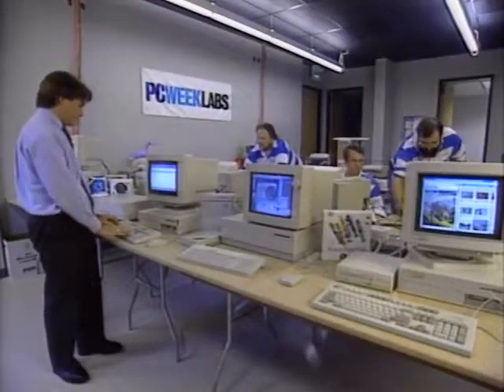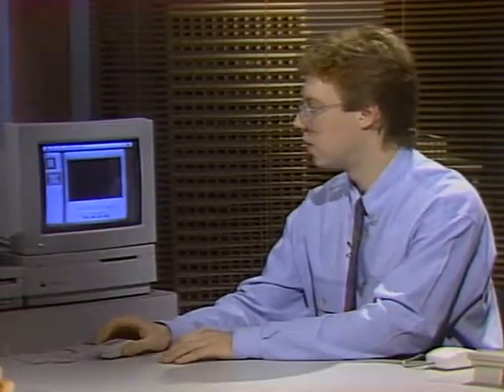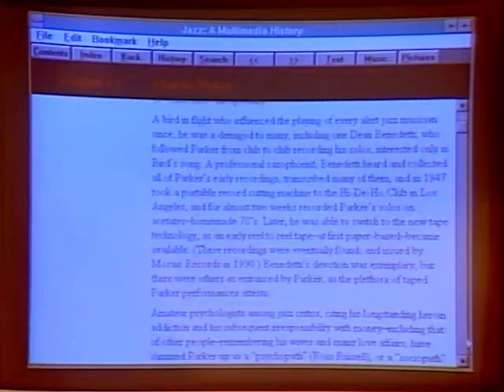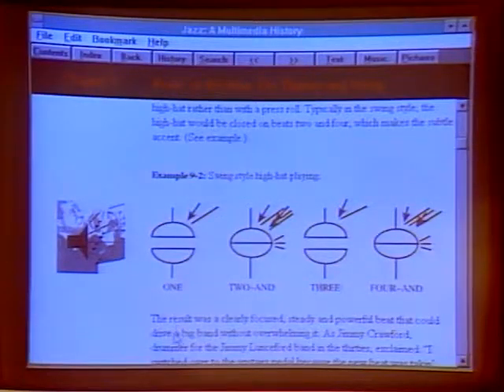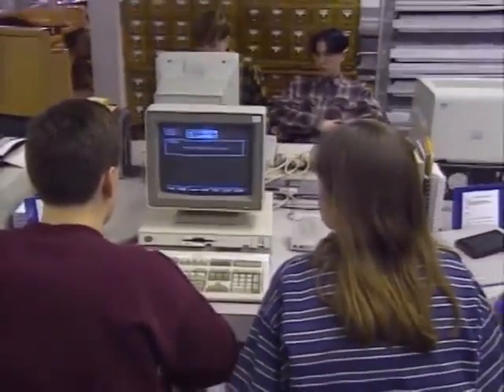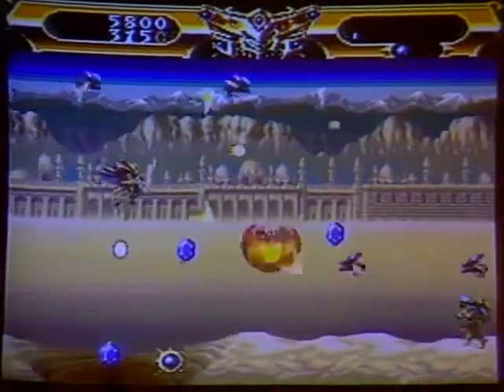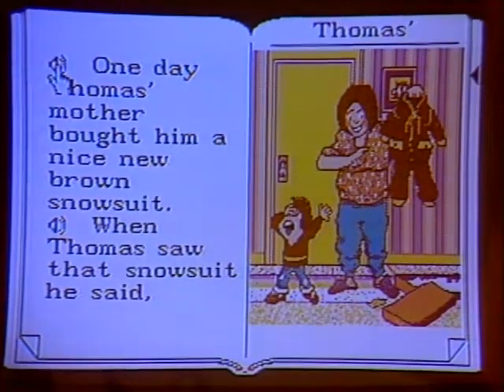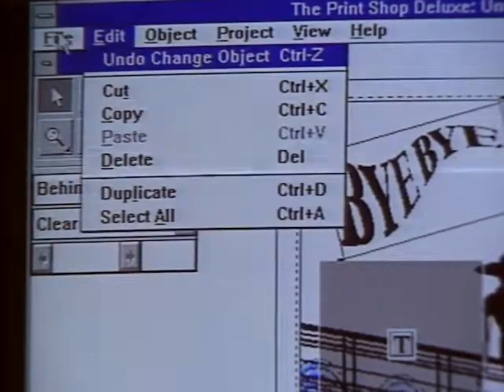Computer Chronicles S10E43 CD ROM Software